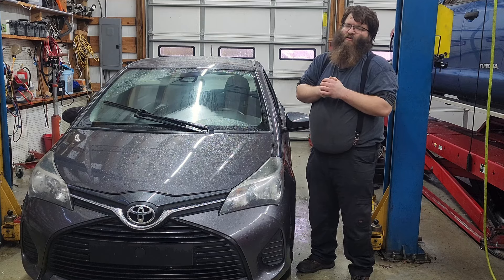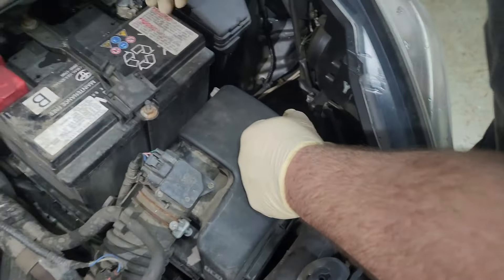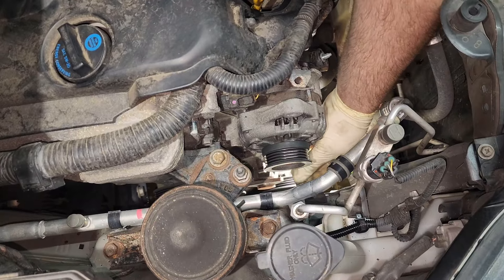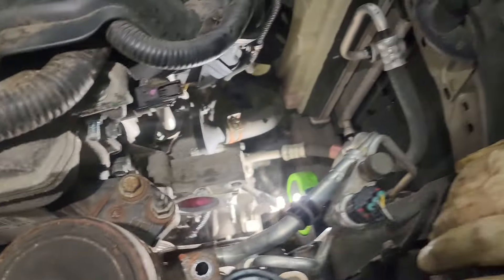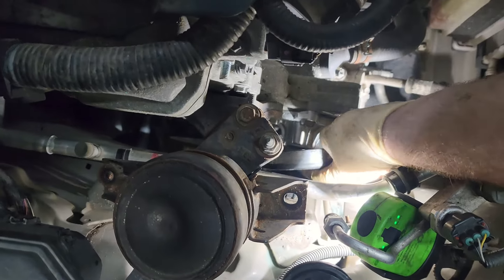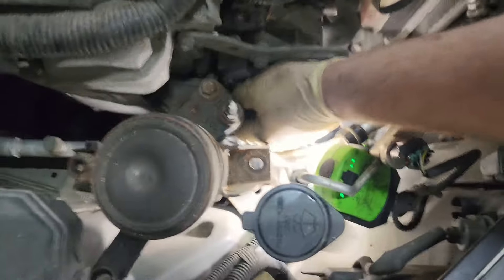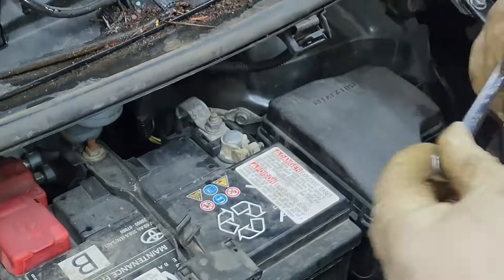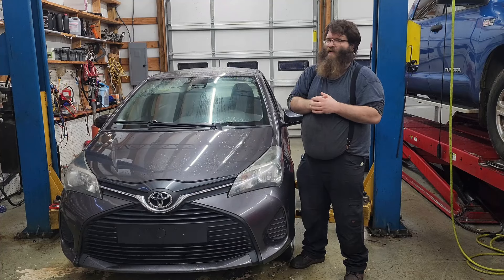07-19 Toyota Yaris 1.5L Water Pump Replacement.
Today we have a 2017 Toyota Yaris with the 1.5L 1NZ-FE engine that is making some noise from under the hood. We removed the belt and determined that the noise was coming from the water pump. We then proceed to walk you through the process of replacement. This process should be the same on 2007 Toyota Yaris, 2009 Toyota Yaris, 2010 Toyota Yaris, 2011 Toyota Yaris, 2012 Toyota Yaris, 2013 Toyota Yaris, 2014 Toyota Yaris, 2015 Toyota Yaris, 2016 Toyota Yaris,  2017 Toyota Yaris,  2018Toyota Yaris, and 2019 Toyota Yaris equipped with the 1.5L 1NZ-FE engine. If memory serves, 07-16 have a little more room and don't require loosening the engine mount.